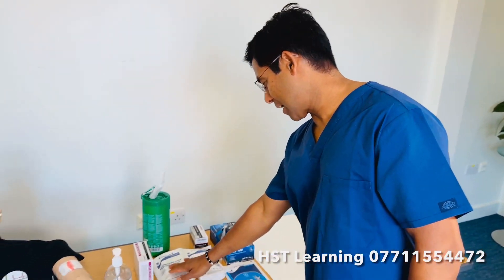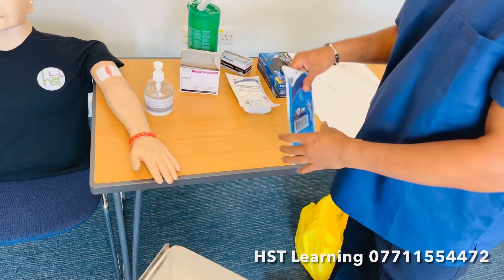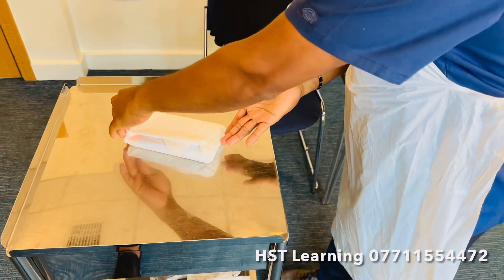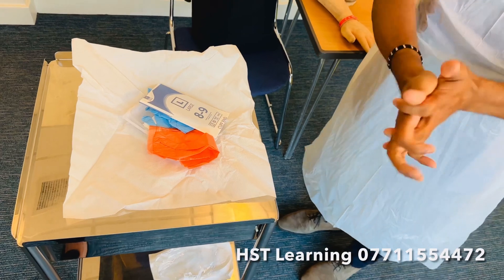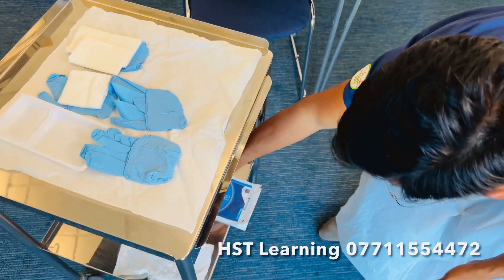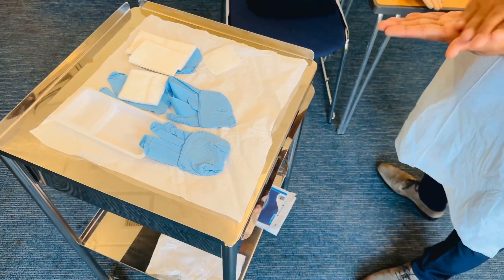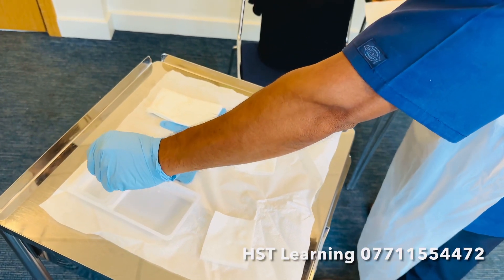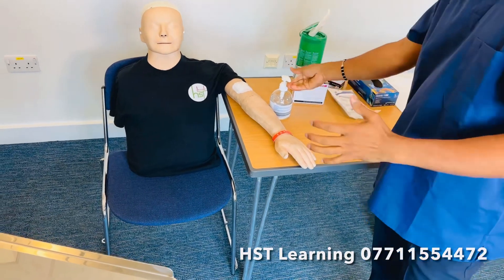ANTT when & how to use spare sterile gloves @ HST Learning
OSCE ANTT- this video will show you how and when to use the spare sterile glove. Know the correct method of wearing it without contaminating.